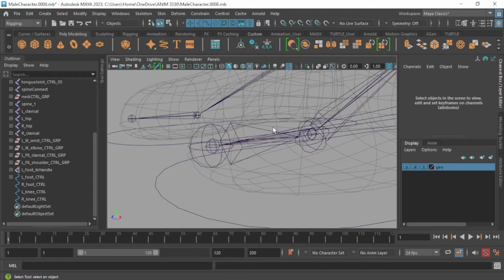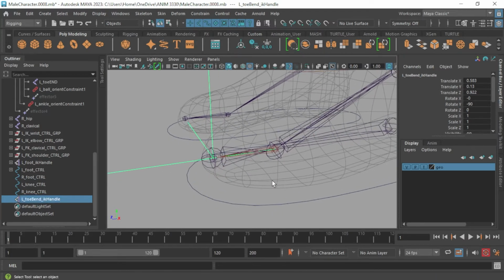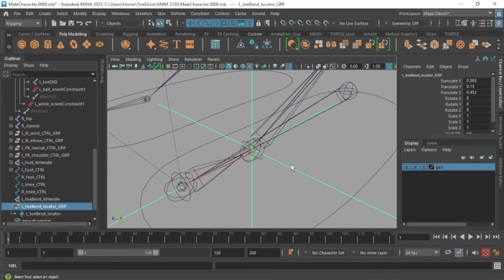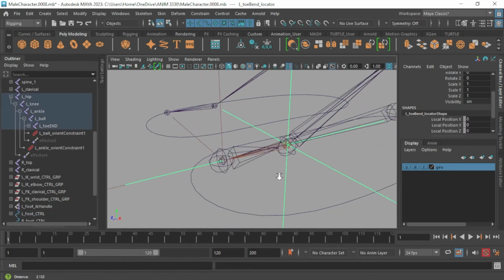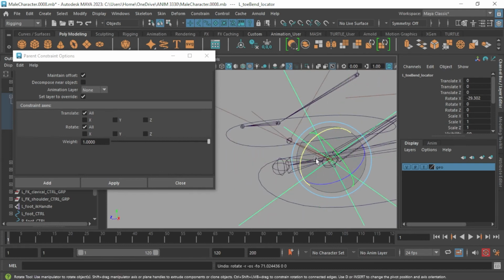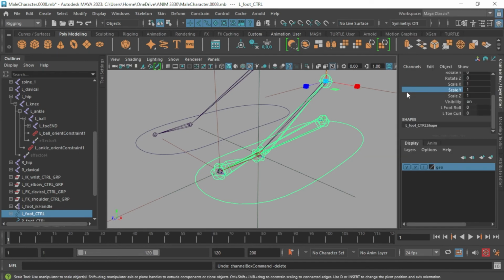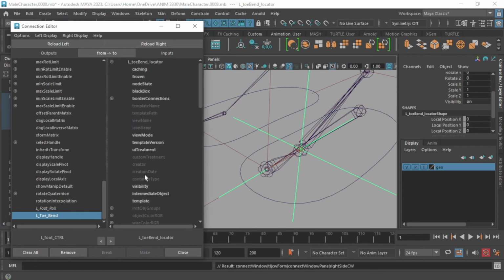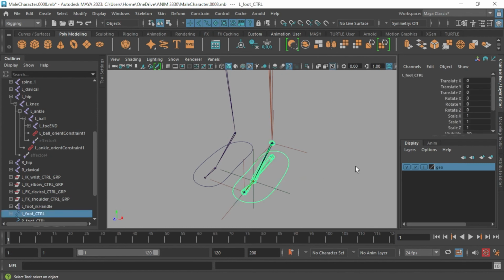Character Rig - Toe Bend